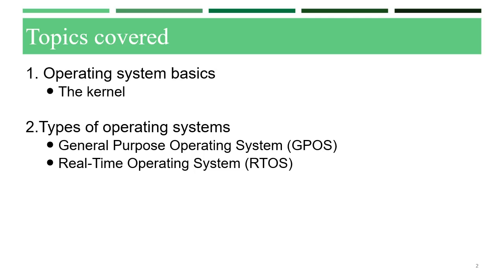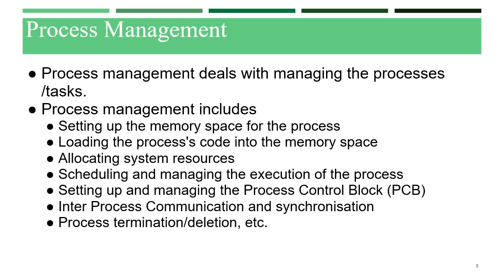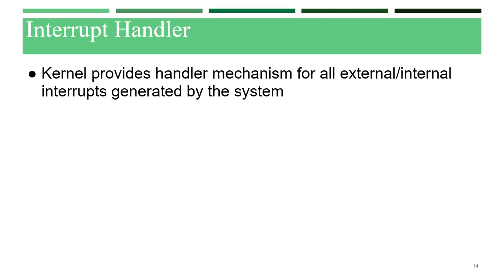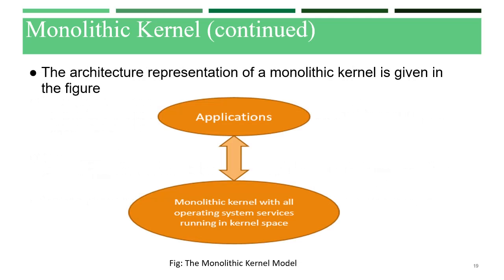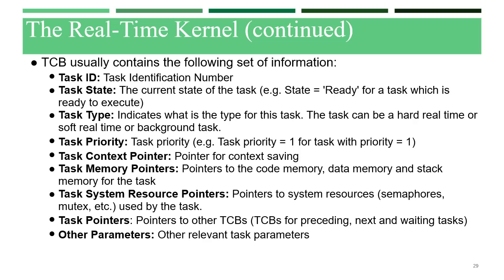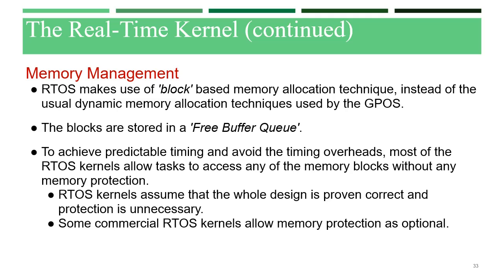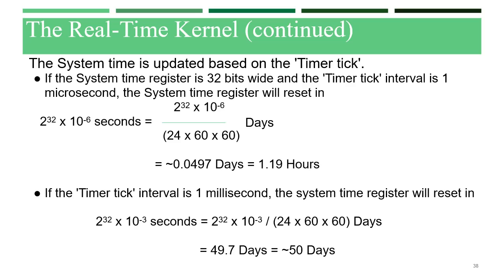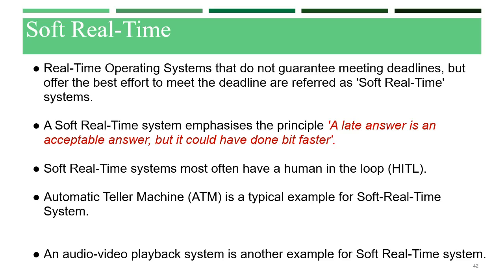Moduoe 5 lecture 1